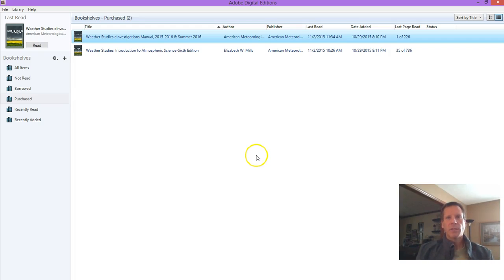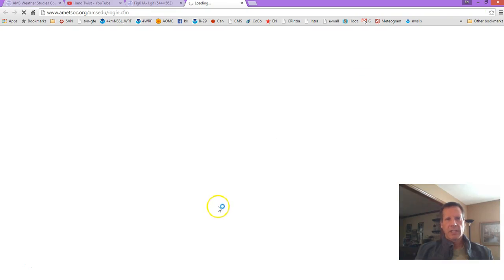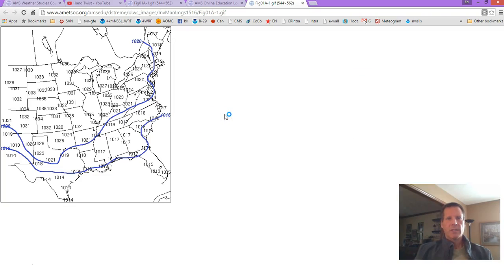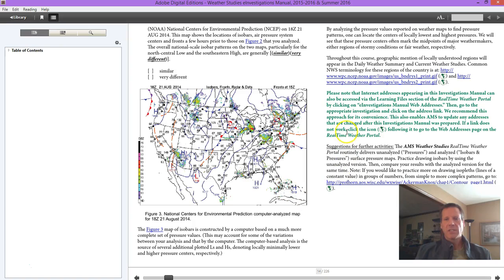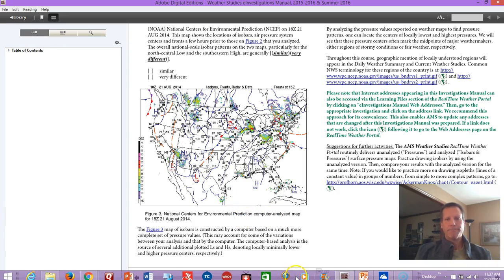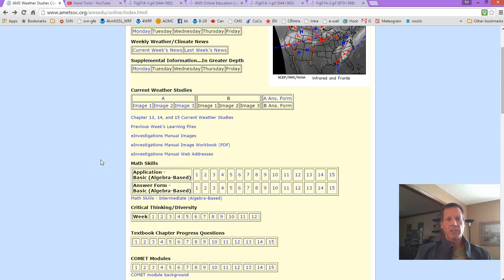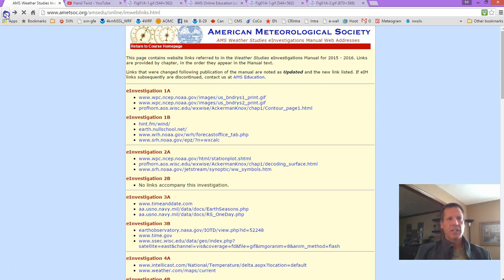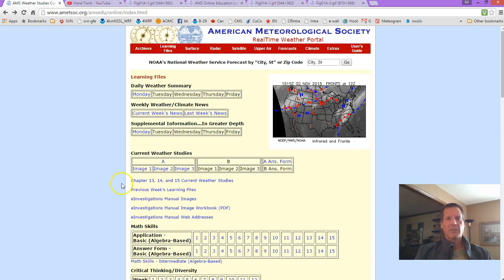eInvestigations and Real-Time Weather Portal Intro Video